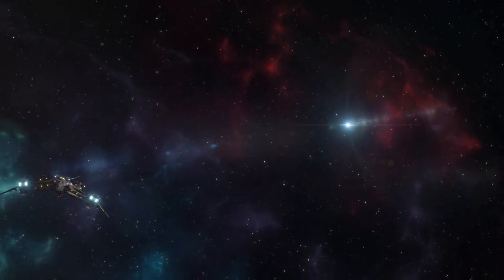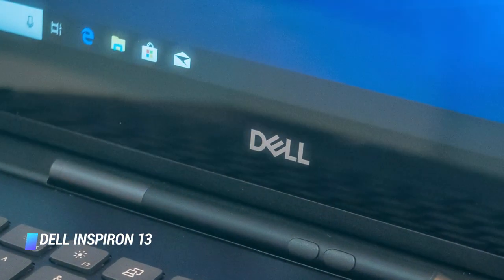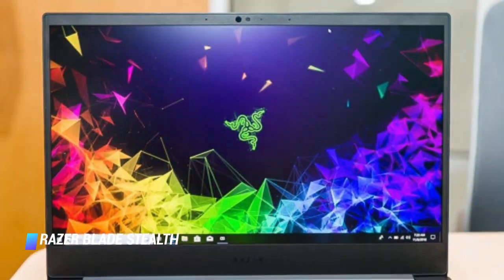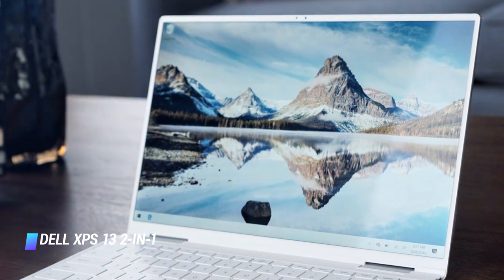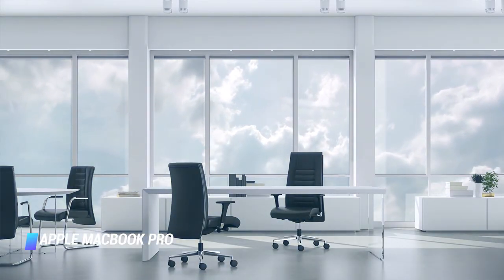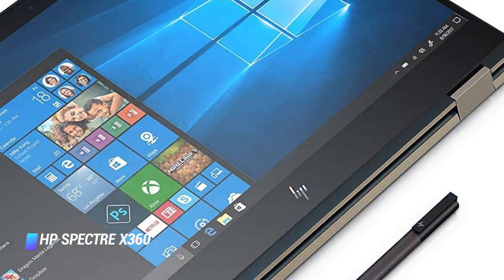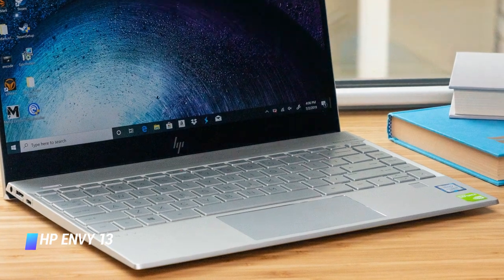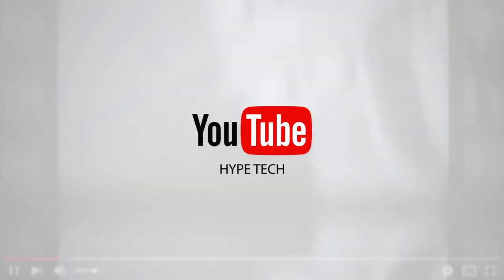Best 13 Inches Laptops in 2024 - How to Choose a Good 13 Inches Laptop?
Top 10 Best 13 inches Laptops
✨ Dell Inspiron 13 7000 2-in-1 Black Edition
✨ Lenovo IdeaPad 730S
✨ Razer Blade Stealth
✨ HP Elite Dragonfly
✨ Dell XPS 13 2-in-1
✨ Google Pixelbook Go
✨ Apple MacBook Pro with Touch Bar
✨ HP Spectre x360
✨ HP Envy 13
✨ Dell XPS 13

▬▬▬▬▬▬▬▬▬▬▬▬▬ INFOS ▬▬▬▬▬▬▬▬▬▬▬▬▬